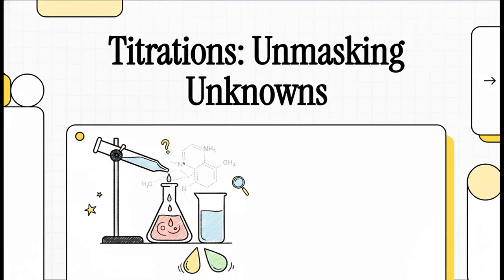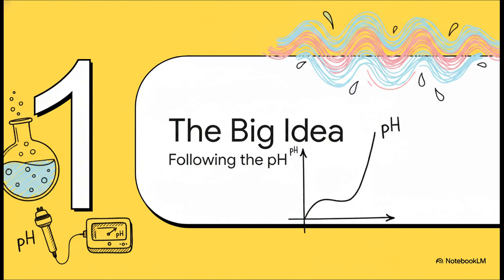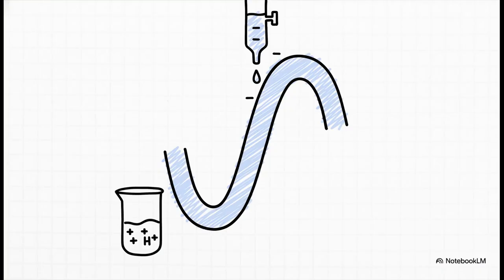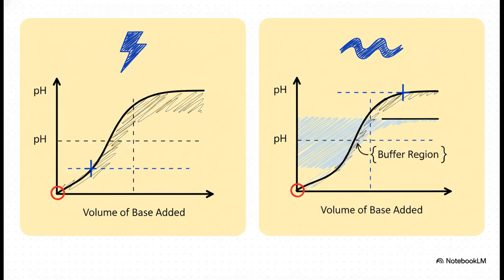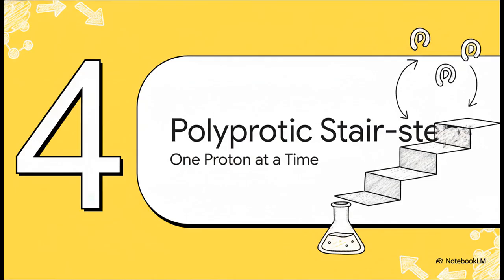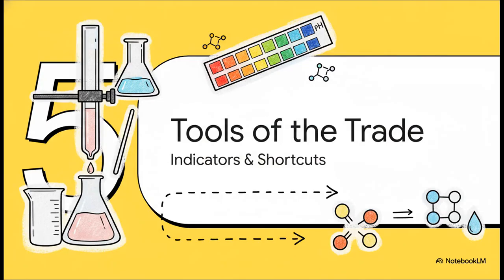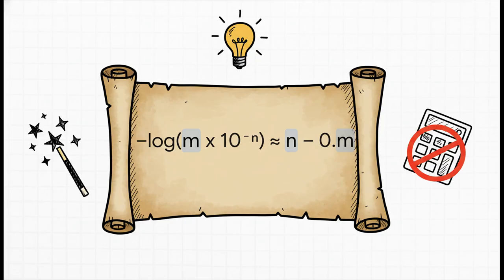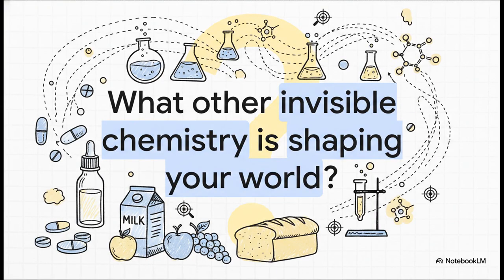Titrations Unmasking Unknowns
Welcome to your ultimate guide to Titrations — where chemistry finally clicks. 🧪✨

If burettes, indicators, and molarity calculations have ever made your head spin… you’re in the right place. This channel is all about breaking down titrations into clear, simple steps so you can understand the why behind every drop.

Here’s what you’ll learn:
• Acid–base titrations made easy
• How to read a burette correctly
• Indicators and how to choose the right one
• Equivalence point vs. endpoint (no more confusion)
• Molarity calculations step-by-step
• Titration curves explained clearly

Perfect for high school, college, exam prep, or anyone who wants to actually understand what’s happening in the flask.

No fluff. No overwhelming theory. Just clear explanations, visuals, and problem-solving strategies that help you feel confident walking into your next lab or exam.